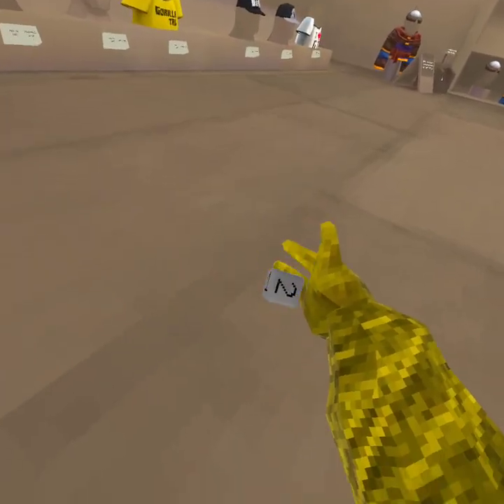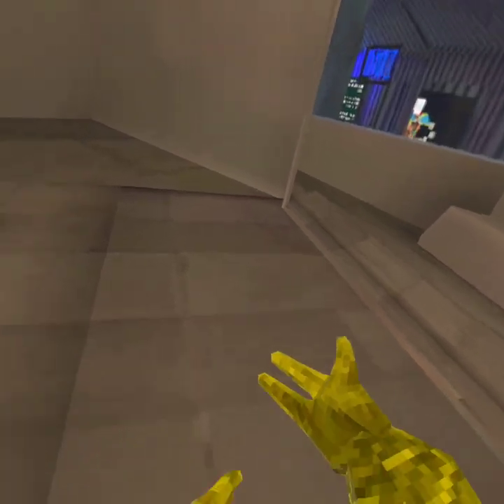Basement Update: Mazes and Dragons